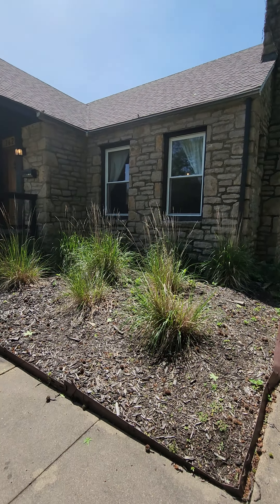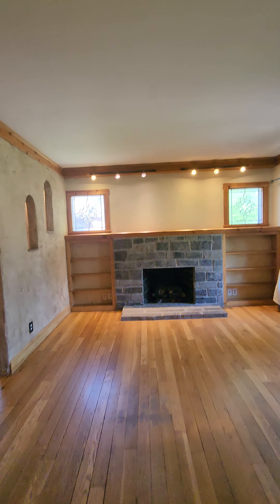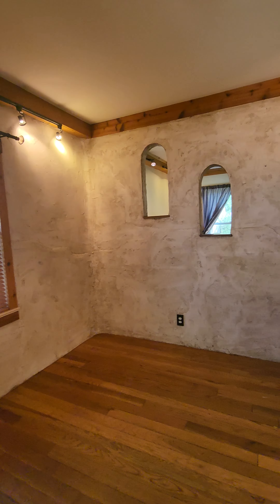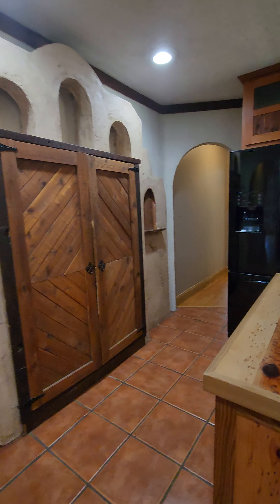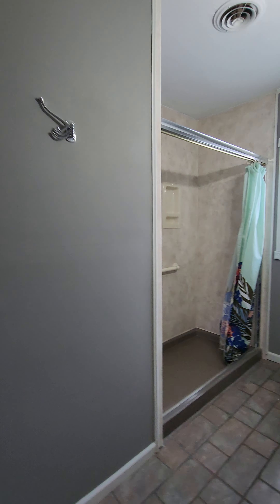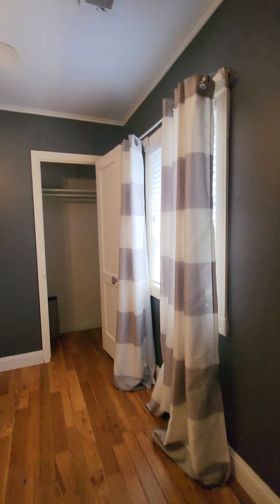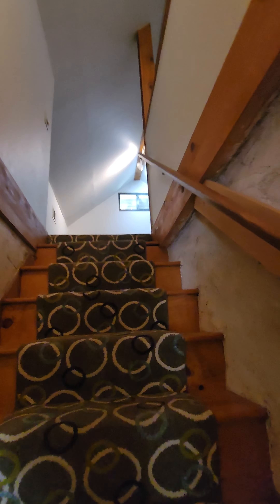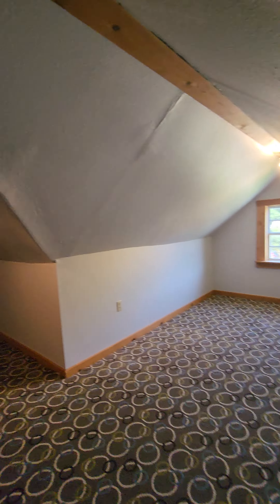FOR RENT: 2620 E 13th Place Tulsa, OK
This Midtown, Santa Fe style home is ready for you!

This home is located at 2620 E 13th Place Tulsa, OK 74104
Just down the street from Mother Road Market, 918 Coffee, Hillcrest Hospital and minutes to TU Campus! Conveniently located near major highways and less than 10mins to Downtown Tulsa.

3 Bedrooms with a Spacious Upstairs Loft (Could be 4th Bedroom), 2 Full Bathrooms Downstairs
Original Wood Floors
Entry with Custom Bench/Drop-zone
Beautiful Livingroom with Built-in Book Shelves Around Gas Fireplace
Chef's Dream Gas Stove
Black Kitchen Appliances all included (Stove/Oven, Microwave, Dishwasher, Disposal & Refrigerator)
Custom Wooden Island
Custom Pantry and Under the Stairs Storage
Save Money on Electric with the Solar Panels
Detached Garage with Extra Storage Room
Private Backyard Great for Entertaining and Playing
Covered Deck Perfect for Early Morning Coffee or Evening Decompressing

Wonderful Home in a Neighborhood Full of Dogs Being Walked and Joggers
Move-in Ready 04/20/2023

Looking for a Great Tenant
1-Year Lease Agreement
Pets Negotiable